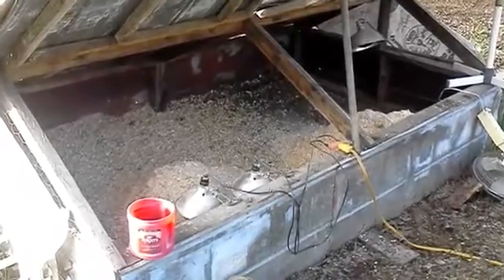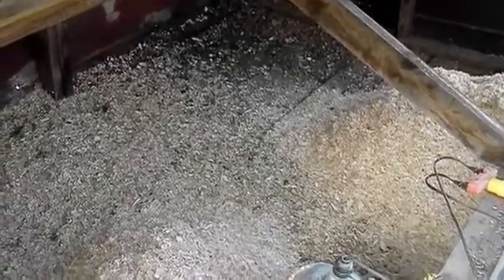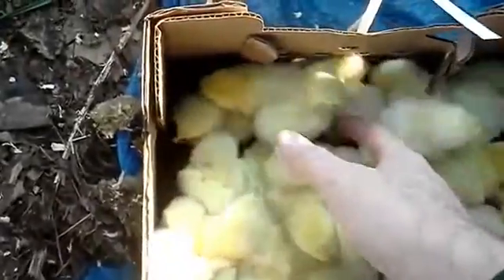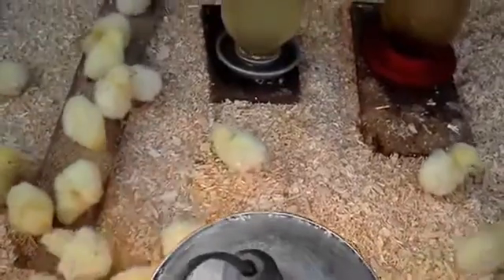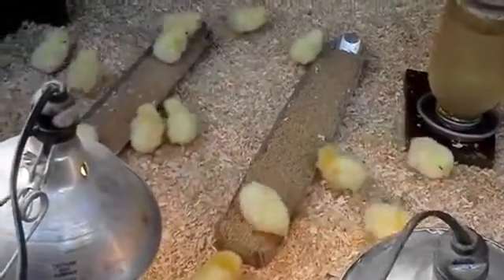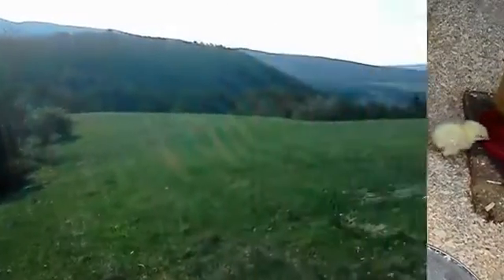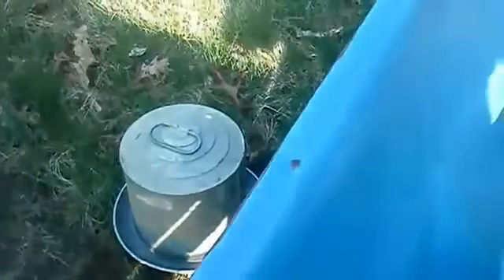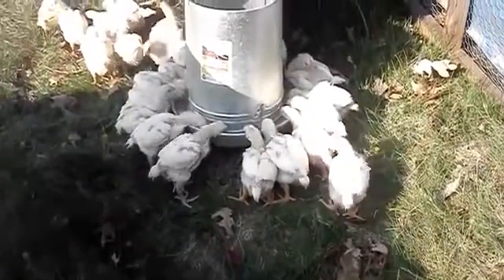تربية الصوص{ الفراخ}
تربية فراخ الدجاج على الطريقة الامريكية..